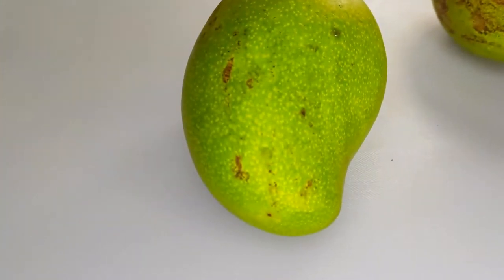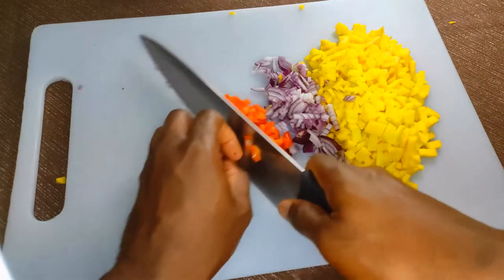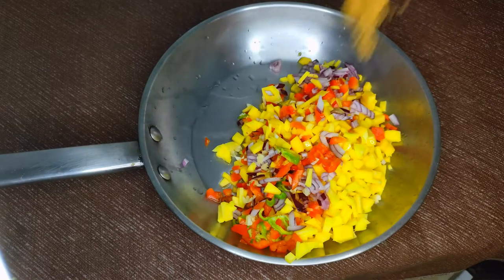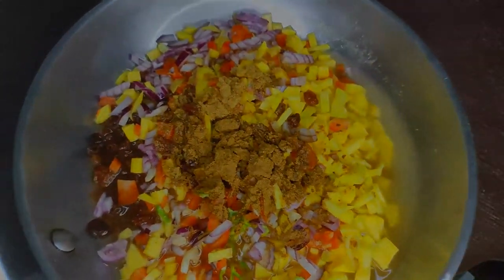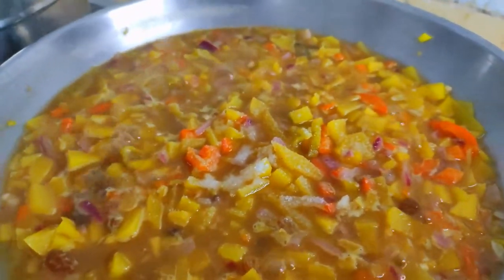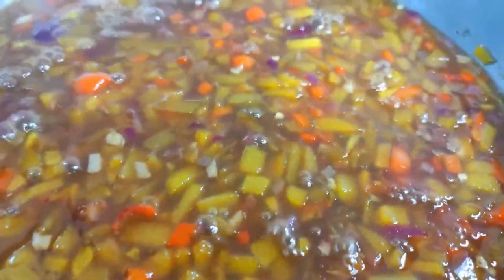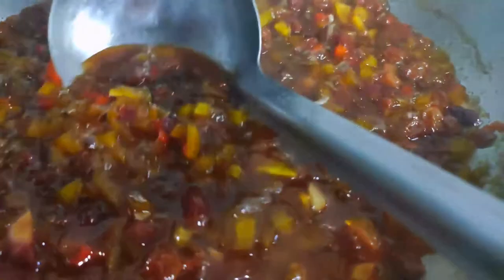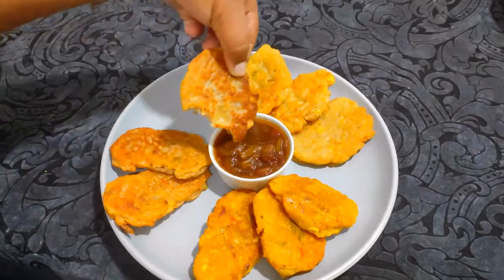Quick And Easy Mango Chutney | White Rum | Feed & Teach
Quick and easy mango chutney!